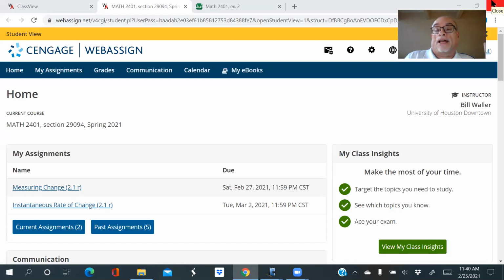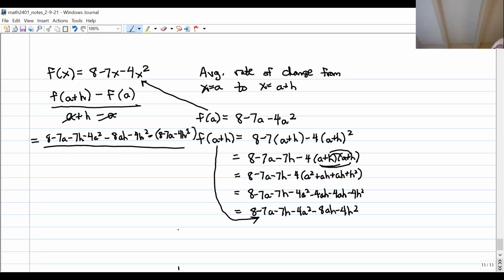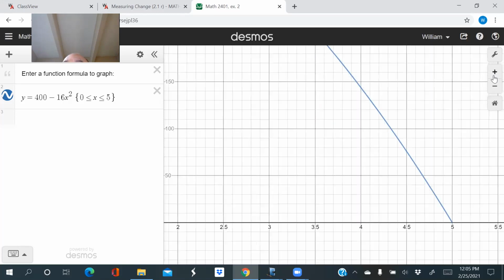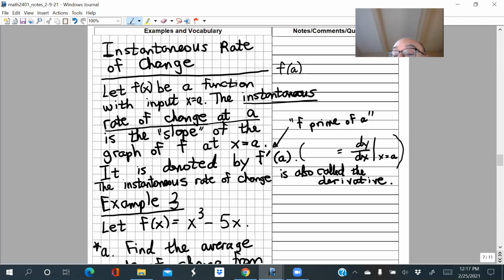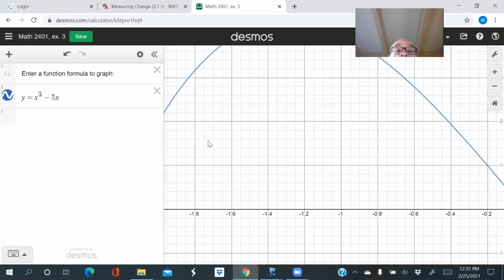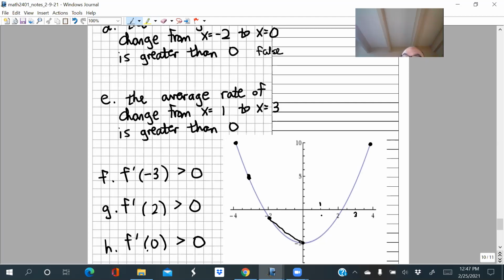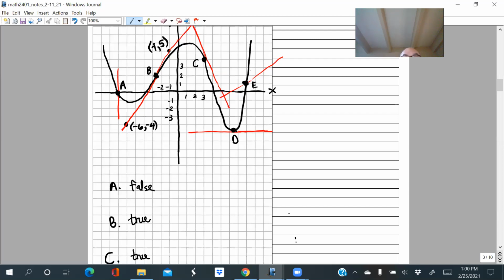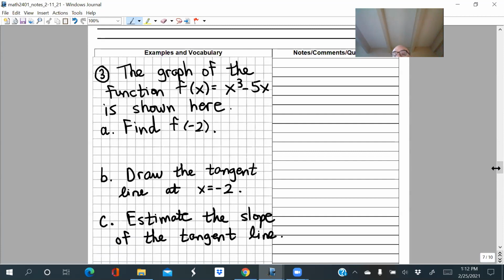MATH 2401 Lecture 2-25-2021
Calculus I Lecture 10 - Instantaneous Rates of Change, Derivatives, and Slopes of Tangent Lines